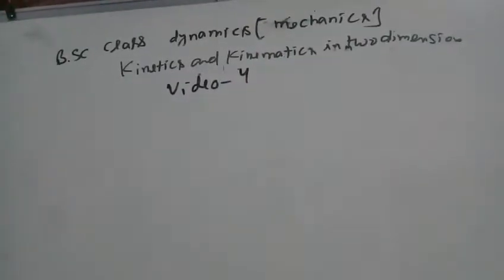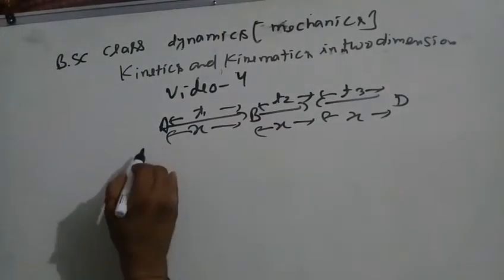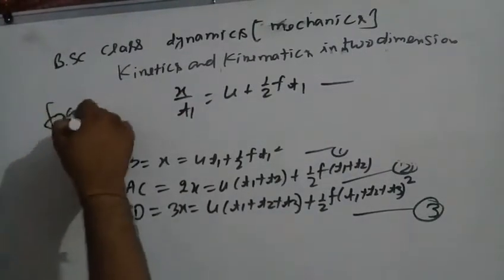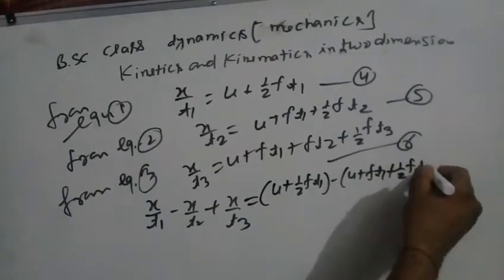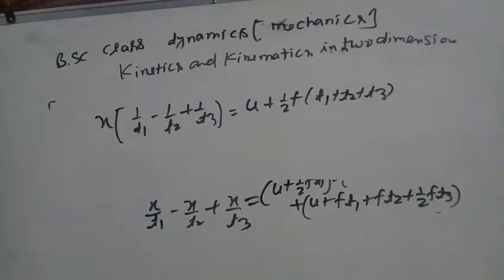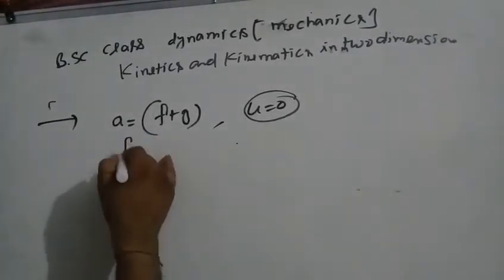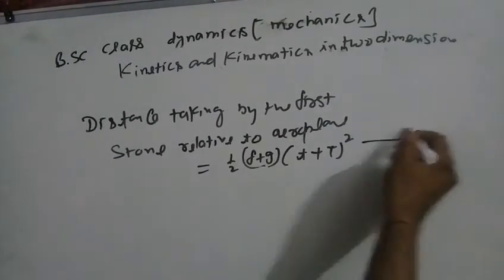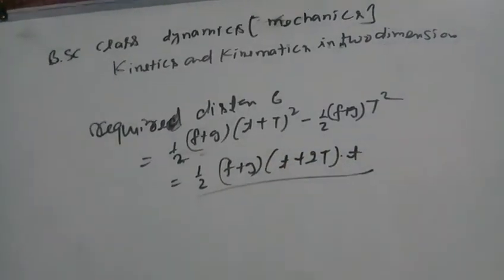kinetics and kinematics Bsc class video 4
about this video questions on kinetic, and  kinematics